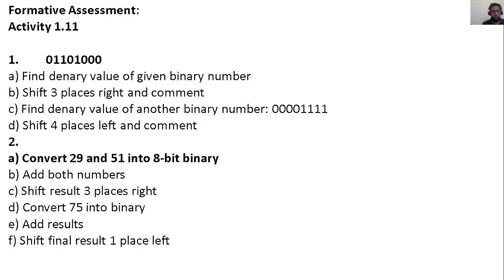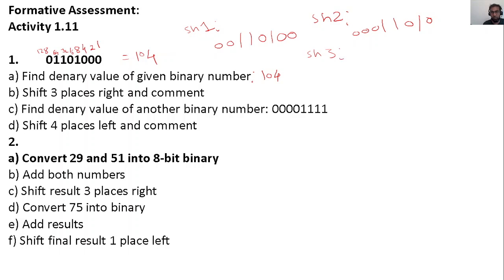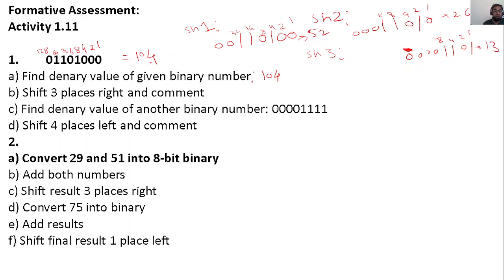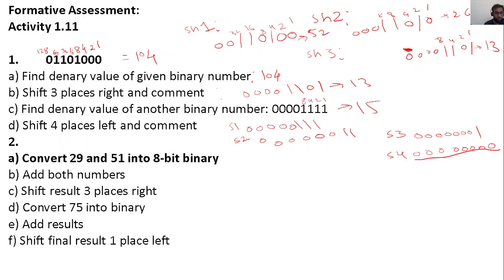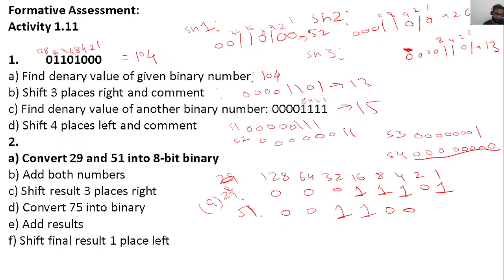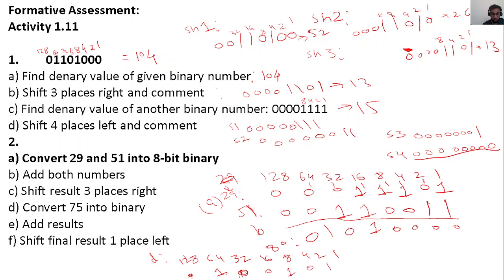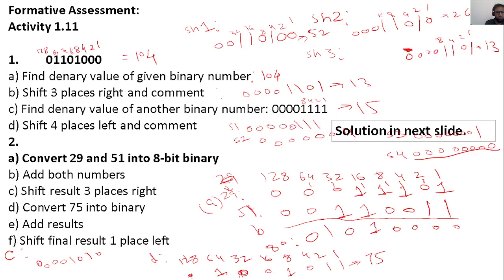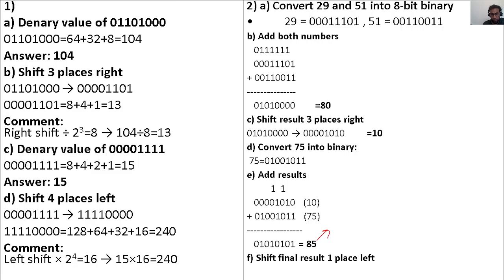Binary Addition & Binary Shifts | O Level & IGCSE Computer Science (2210/0478) | Exam Revision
Exam Revision: Binary Addition & Binary Shifts

This quick revision video covers two important Data Representation topics for Cambridge O Level (2210) and IGCSE (0478) Computer Science.

Topics Covered:
✔ Binary Addition
✔ Binary Shifts (Logical Left and Logical Right)
✔ Exam Tips for Accurate Answers

This video is perfect for quick revision before class tests, mock exams, and final examinations.